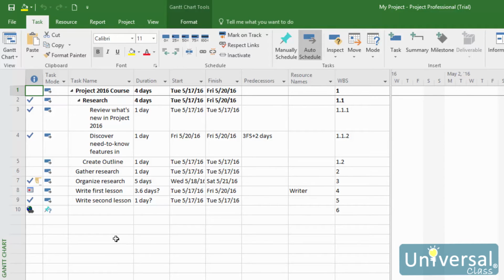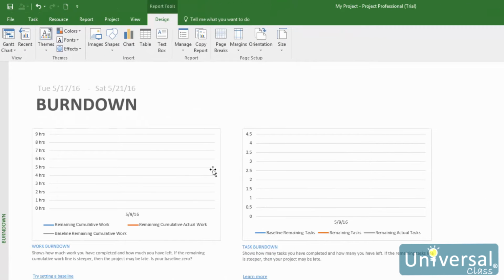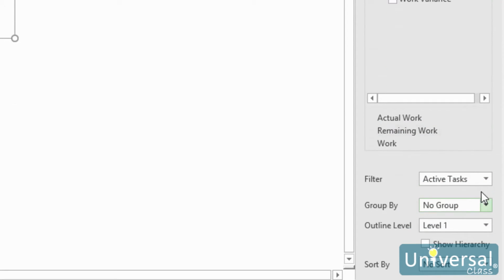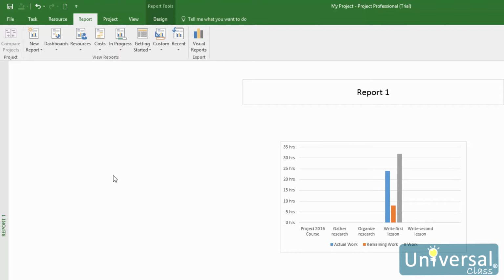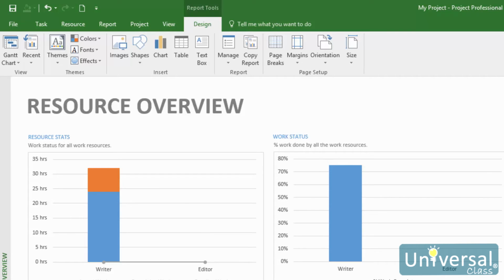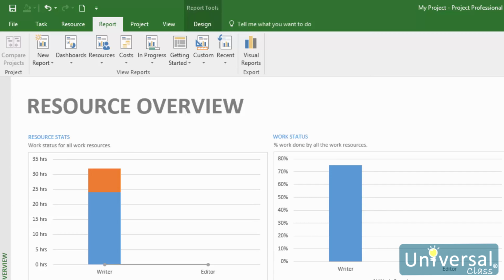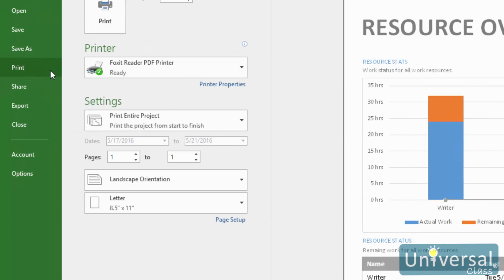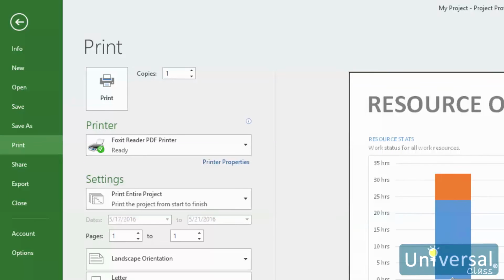Lesson 16: Running Reports - Universal Class Microsoft Project 2016 Course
Learn how to run reports in Microsoft Project 2016.